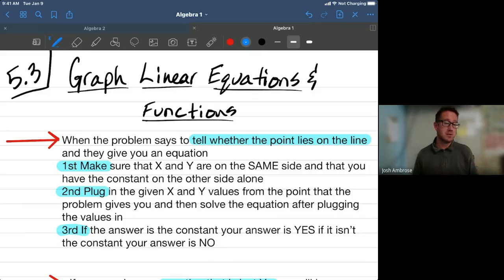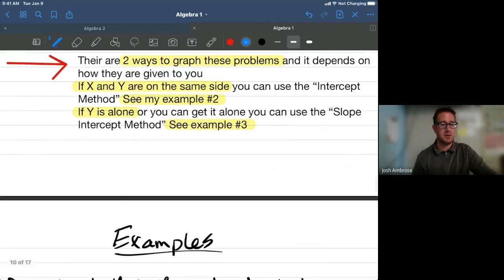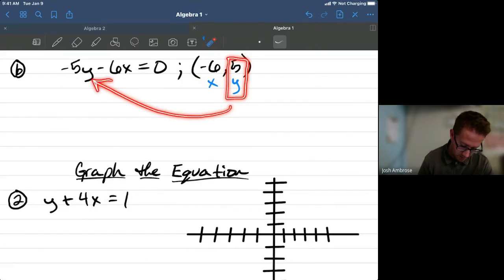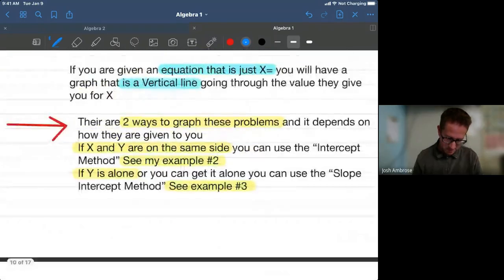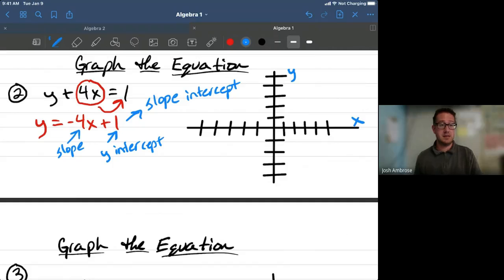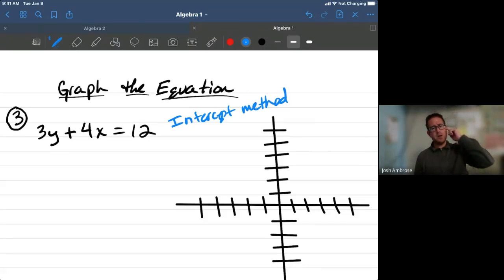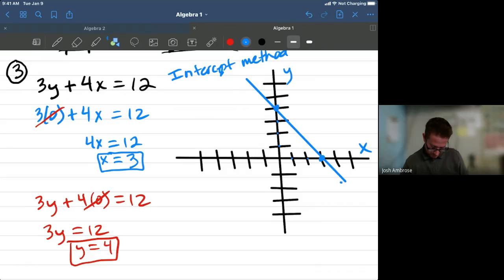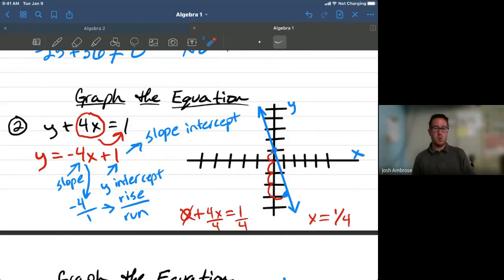ALG. 1---5.3--NOTES AND EXAMPLES